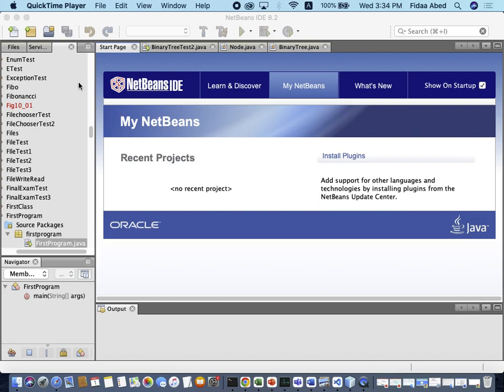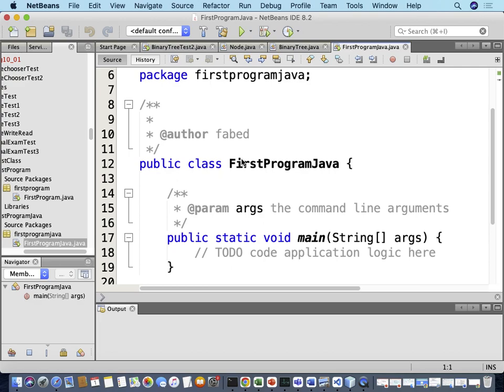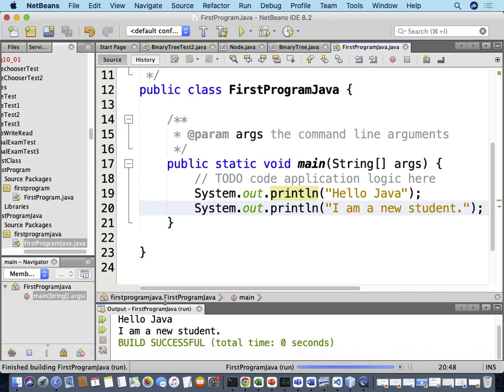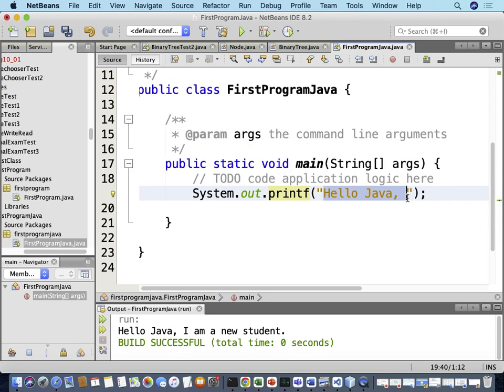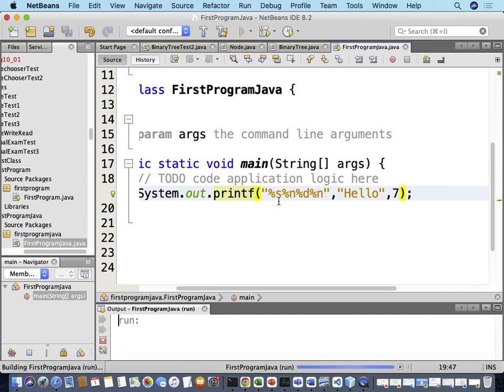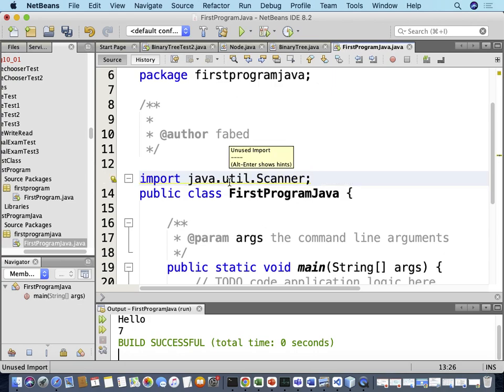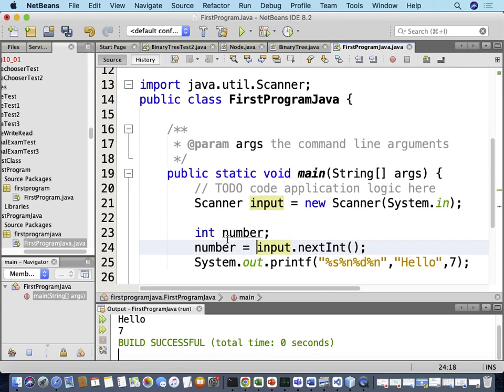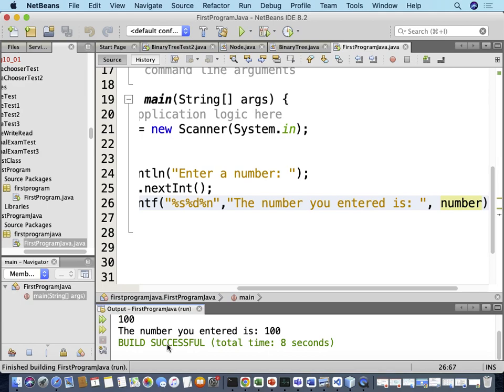Java 2 (Coding), Dr. Fidaa Abed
print
println
printf
input